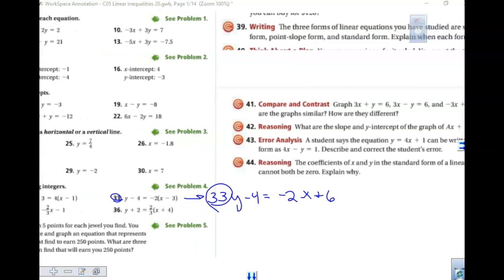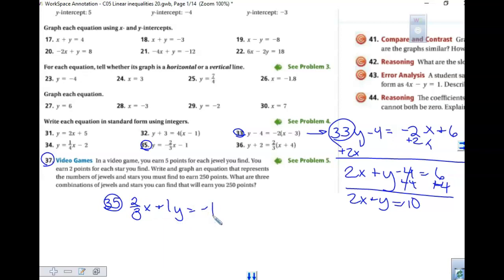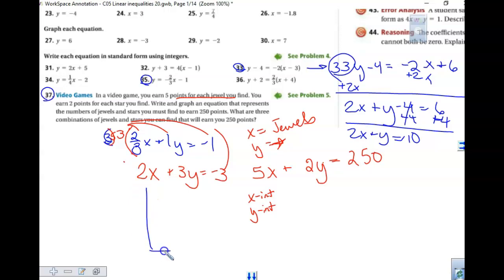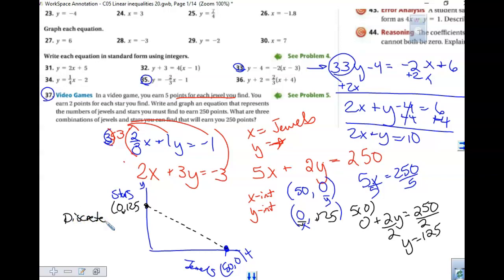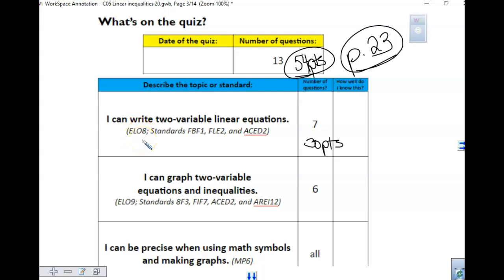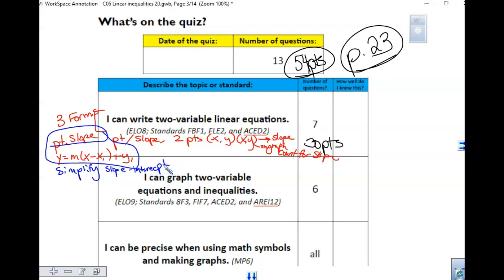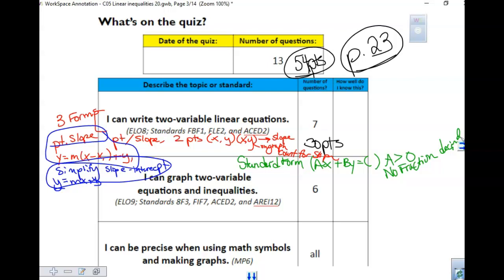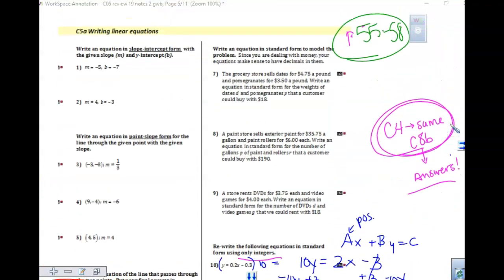Alg C4 questions and what is on the quiz? 2020